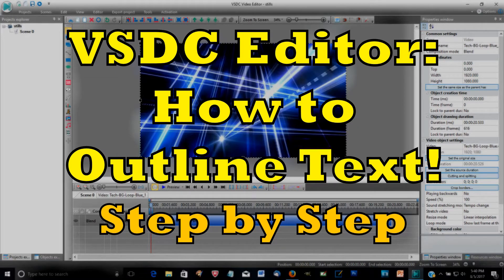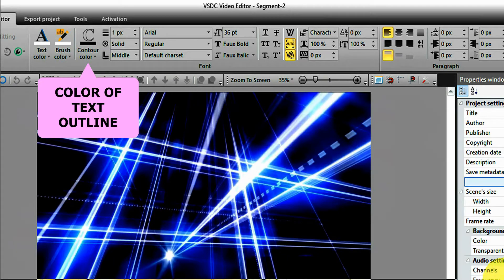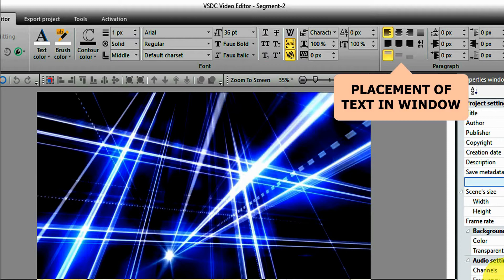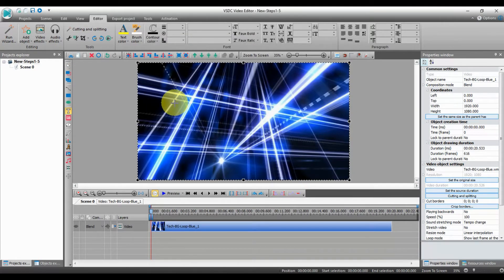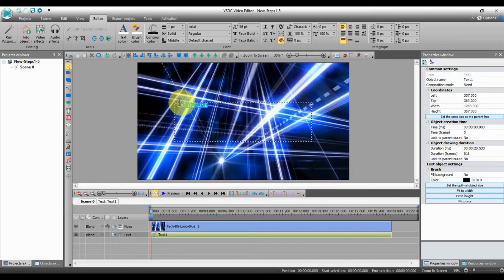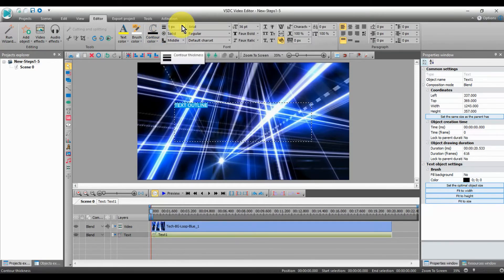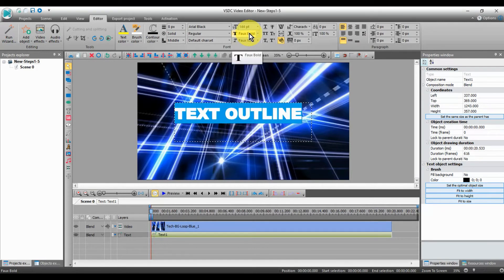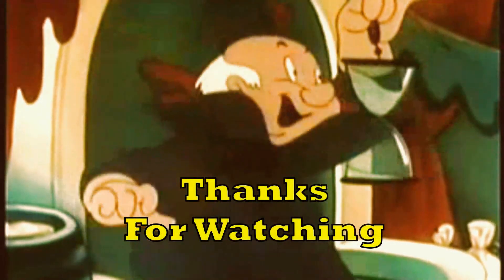VSDC Editor: How to outline Text Titles - step by step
How to outline Video Text Titles using the VSDC Free Video Editor is easy with this tutorial.  This video explains a step by step process to achieve the end results.  The tutorial also covers a complete introduction to the text tools available with the Editor.